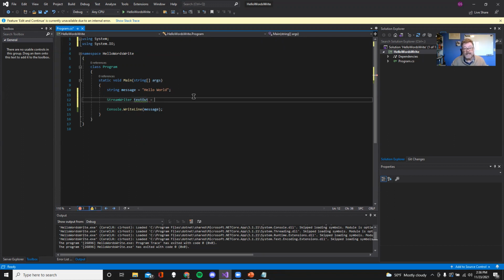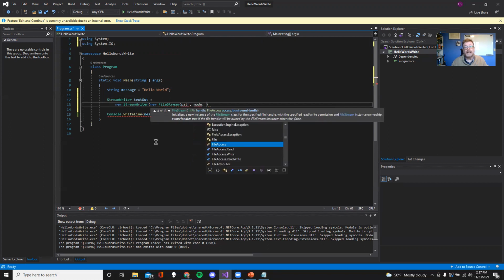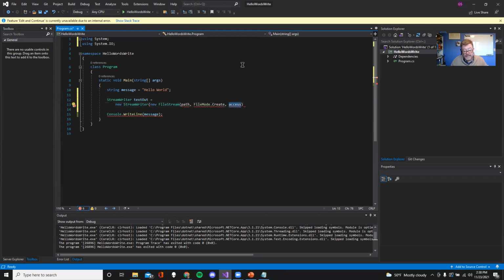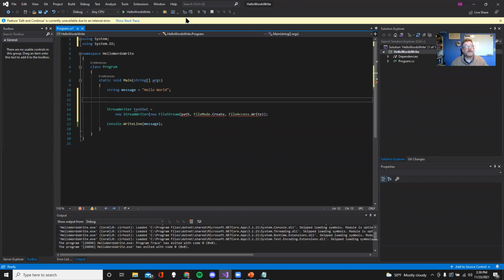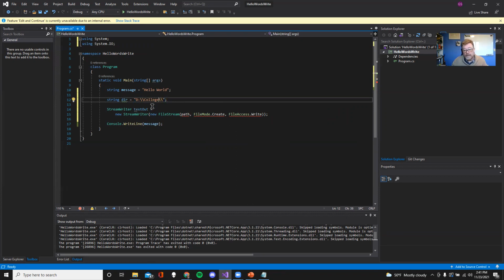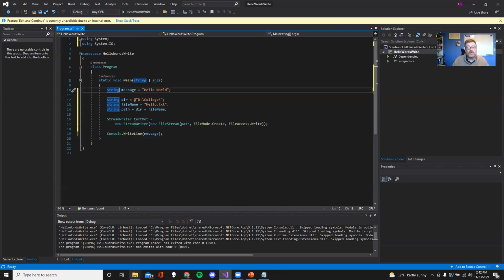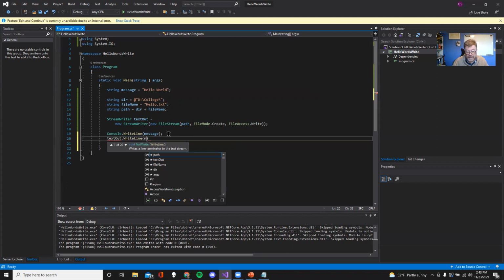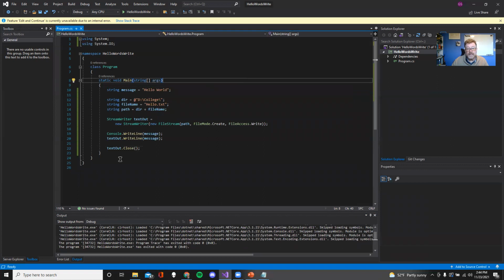murach's C# 7e Chapters 12 and 17 a